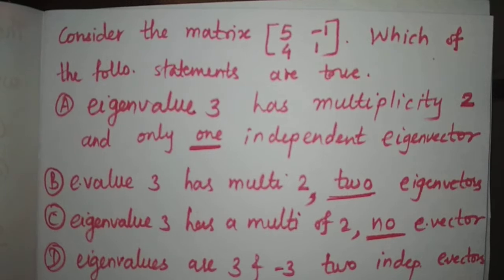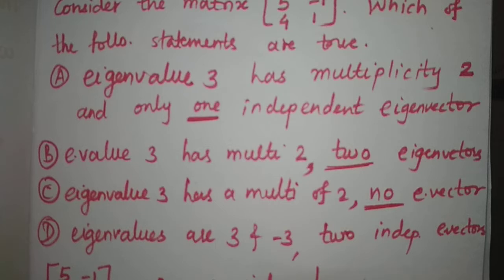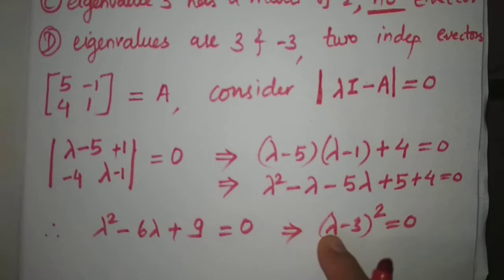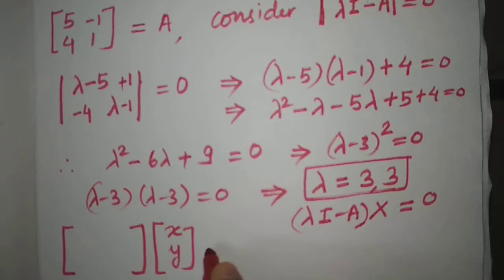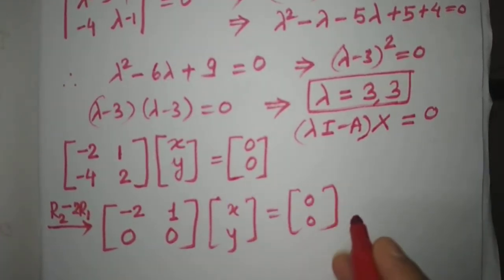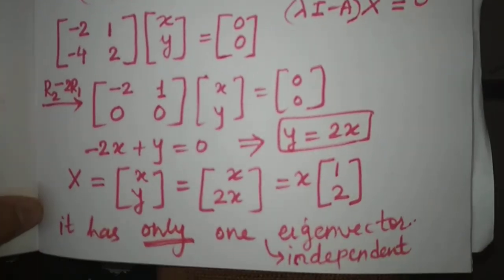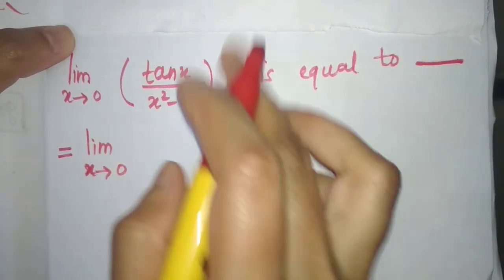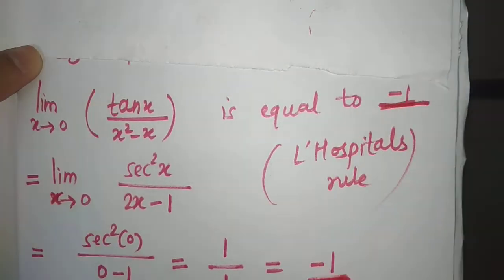LINEAR ALGEBRA || ENGINEERING MATHEMATICS || PAPER SOLUTION(2017)